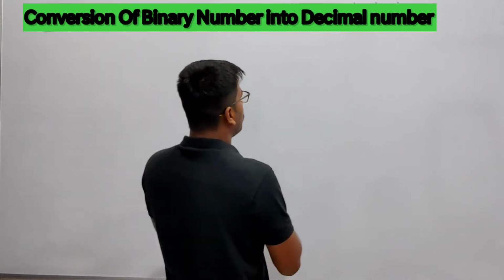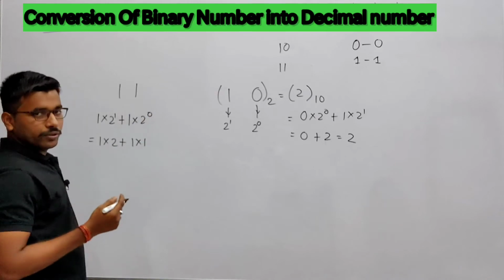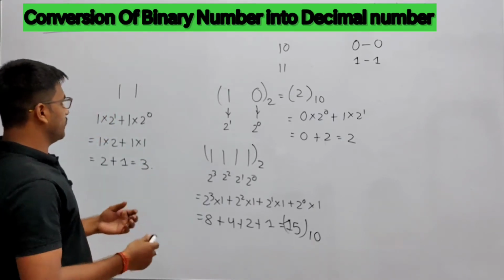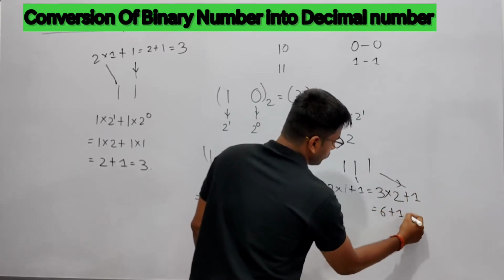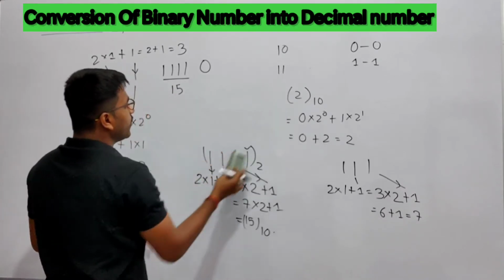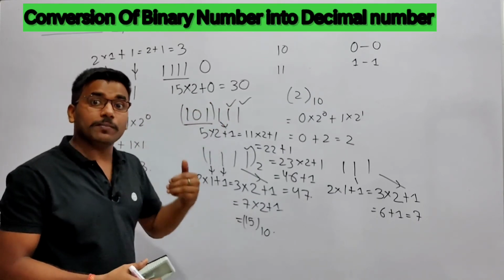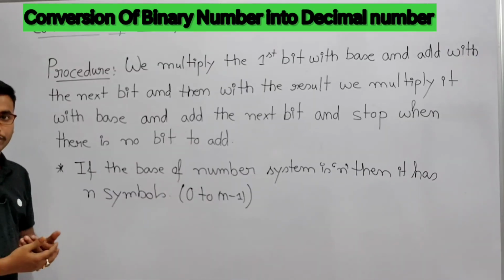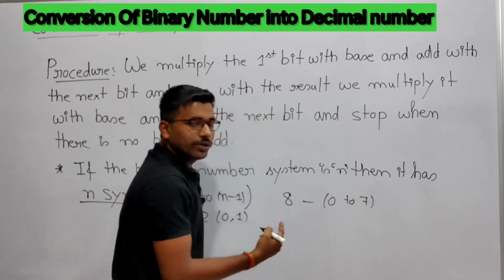38 Theory Of Computation | conversion of binary number into decimal number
conversion of binary number into decimal number

Timetable:-
0:10- conversion of binary number into decimal number